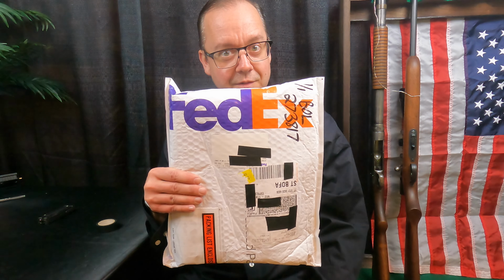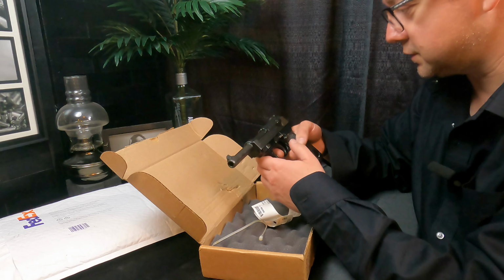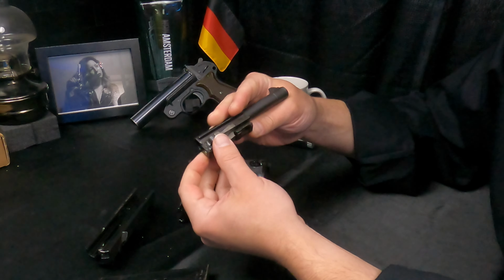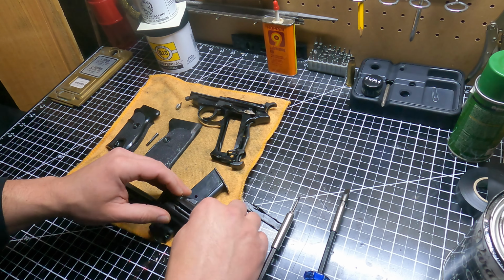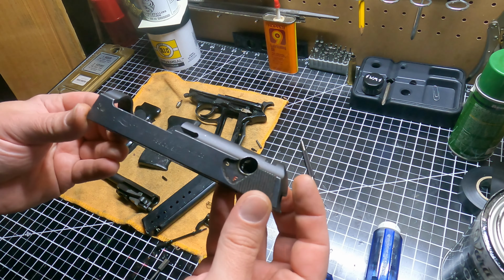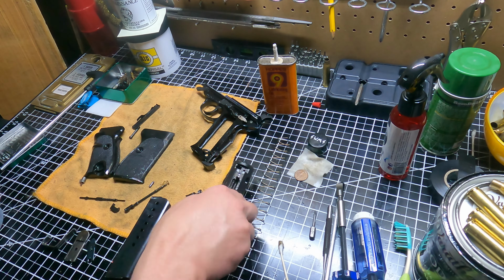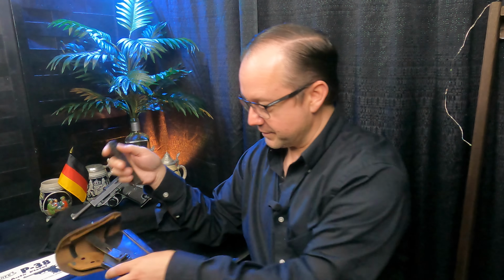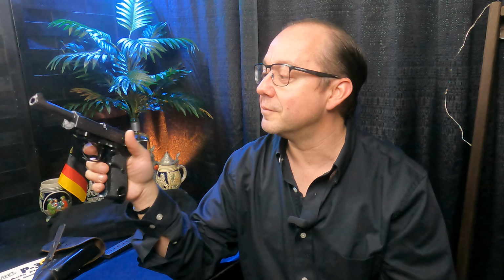Walther P 38 - Unboxing, disassembly and clean up.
A 'very good' example of a Walther P.38 from Century Arms. I'm a bit late with this video but still wanted to show my example.

Mailing address:
MFC
116 S. Western Ave
Box 12638
Chicago, IL.
60612

*All content is original and copyright of MFC 2023. All content conforms to Youtube’s guidelines including 10 round magazines and nothing for sale*

Transparency: All content produced on my own dime. All items purchased with my own capitol. No firearm sales.